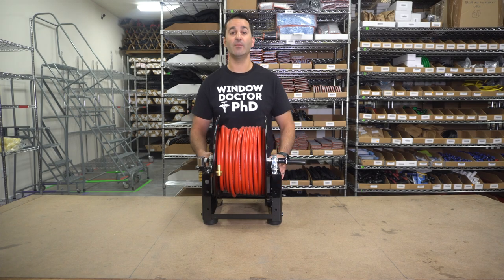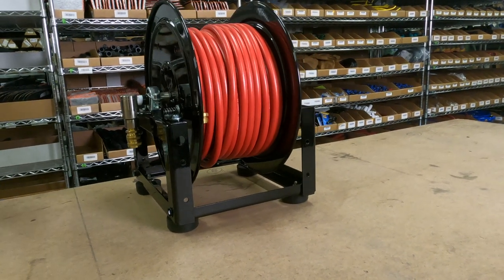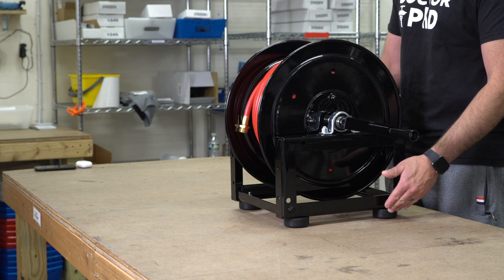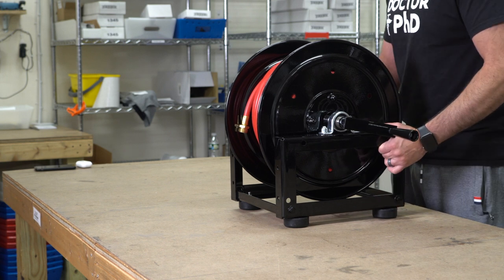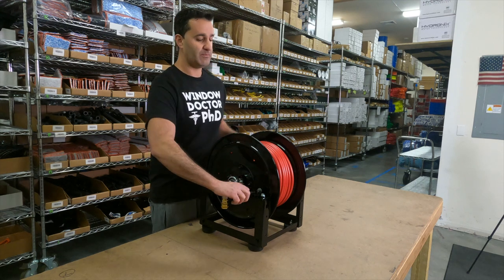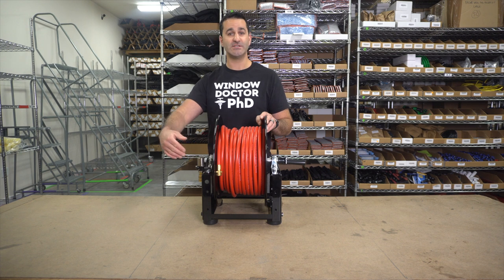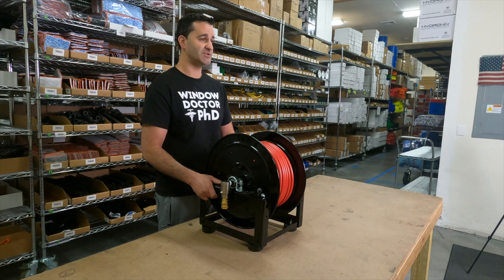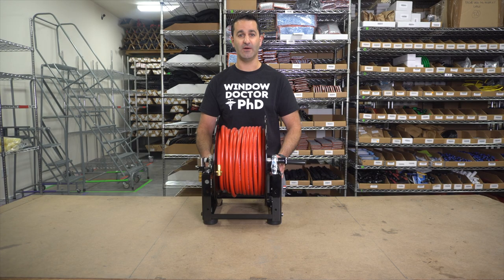New: XERO HD 150 Reel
Meet the all-new XERO HD 150 Reel! This unit comes with 150 feet of XERO Hose (color may vary). Compatible with 3/8 inch hose. Our favorite thing about this hose reel is how high quality it is. It's made of durable steel which is going to last for many years. It also has four rubber feet and can be mounted with holes on the base.